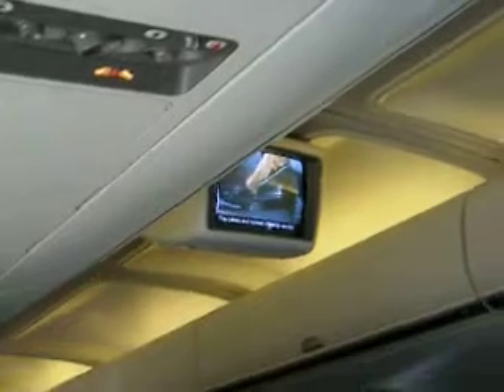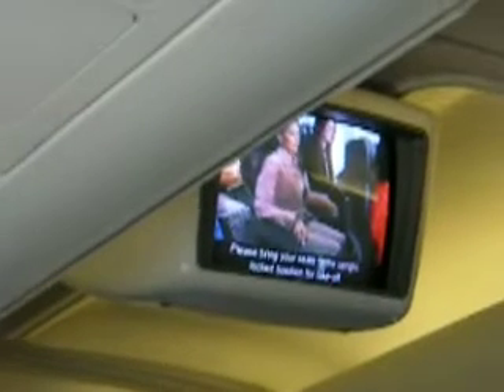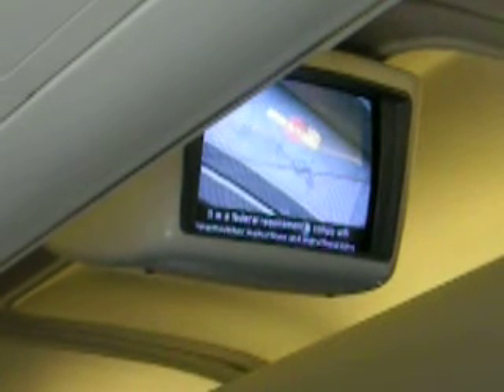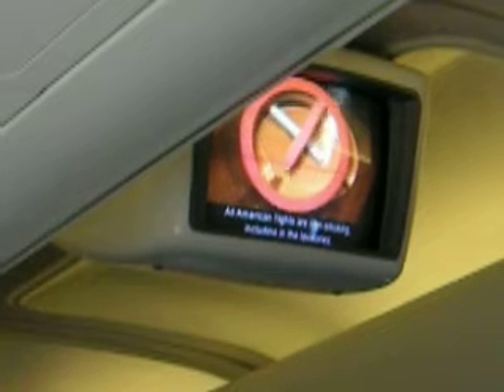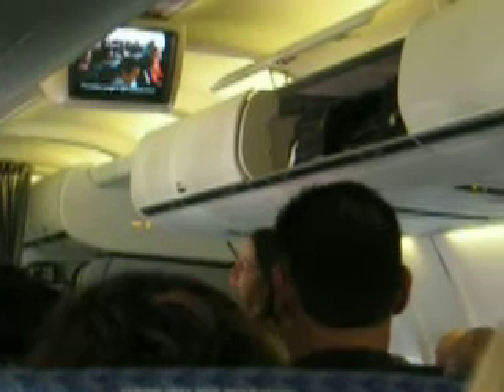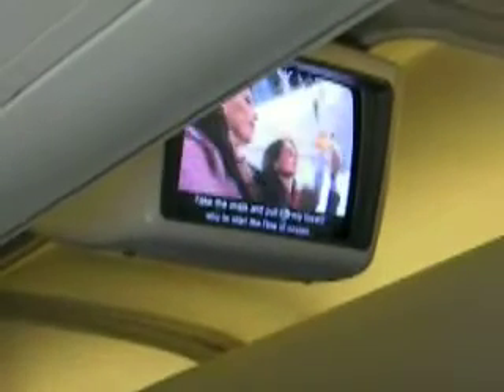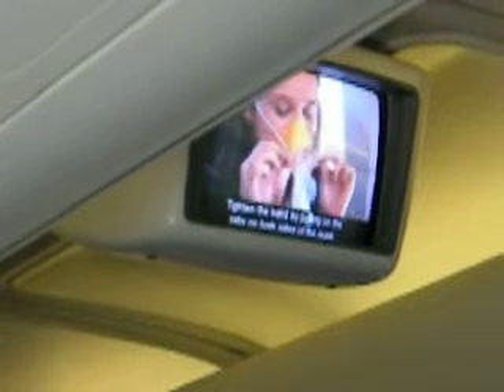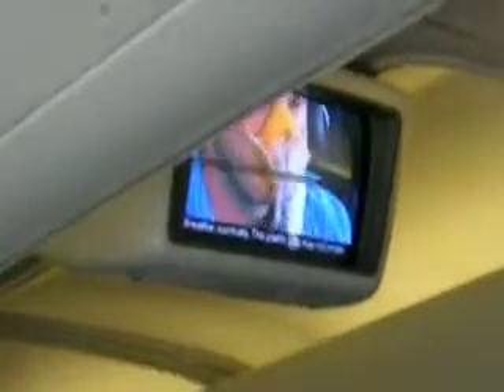Flight Instructions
If you watch this all the way through, I worry about you! B•])
However, I do a cameo... if you blink, you;ll miss me ;♦j